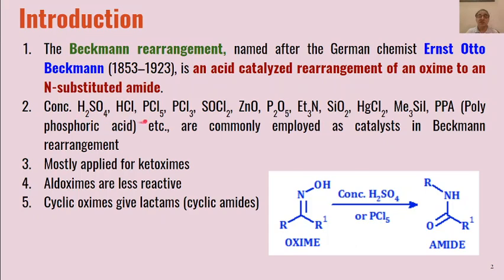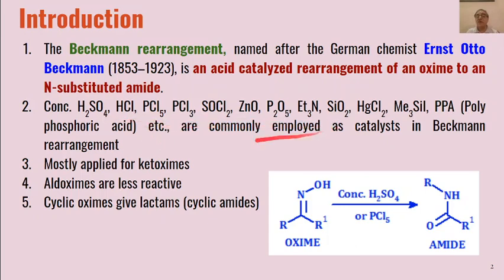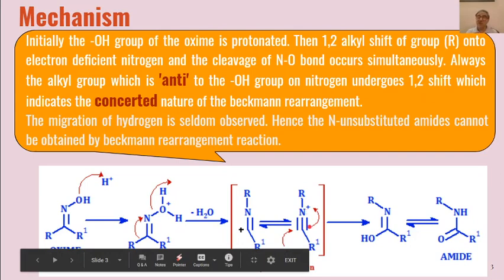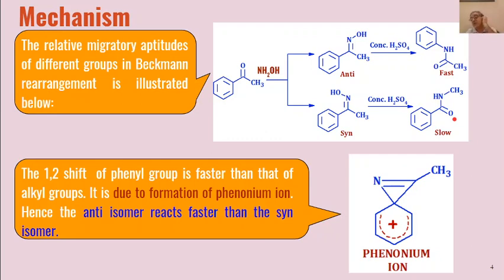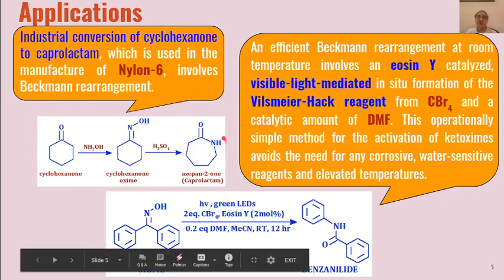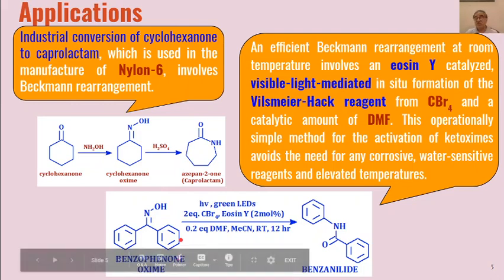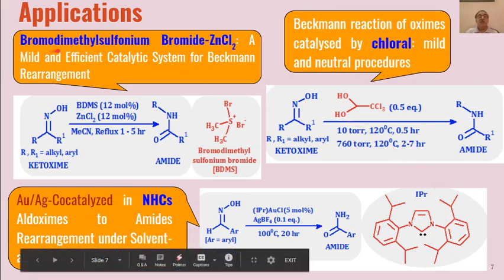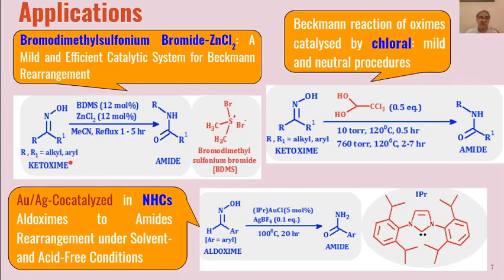Beckmann Rearrangement | Prepare for JEE, NEET, JAM, NET | Named Reaction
GATE, NET (UGC-CSIR), IIT-JAM,
UG/PG (Chemistry) Students